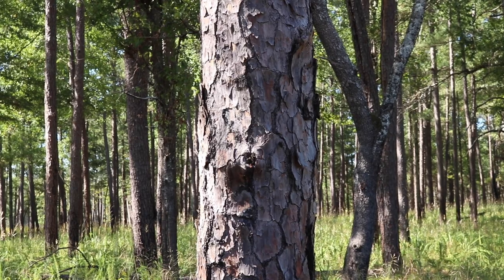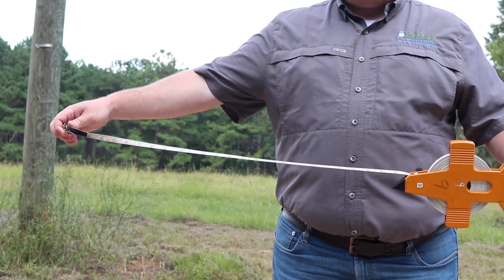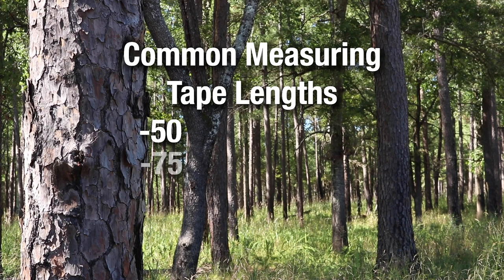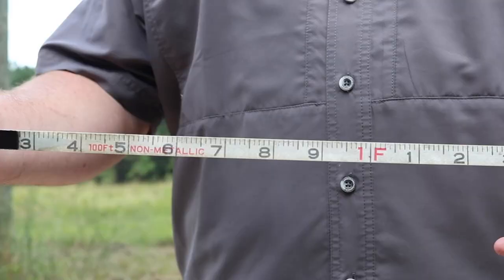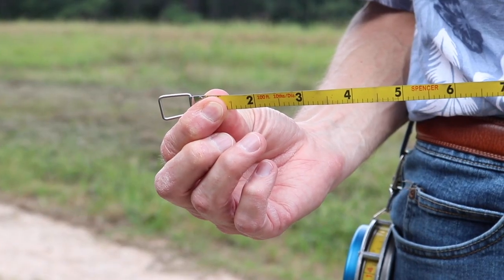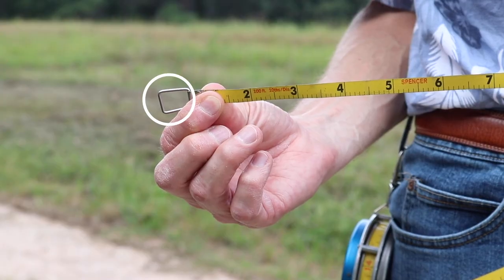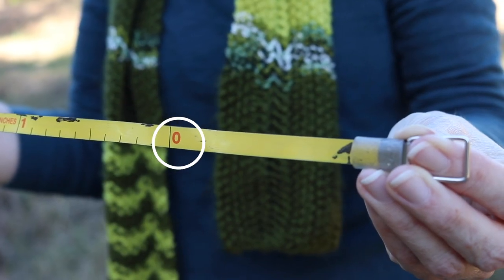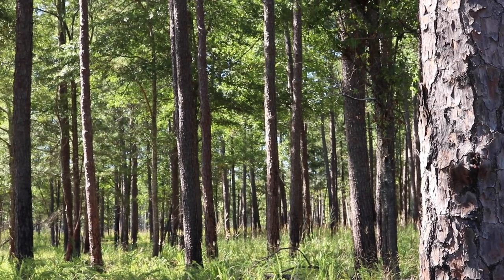2_2 Reading a Measuring Tape